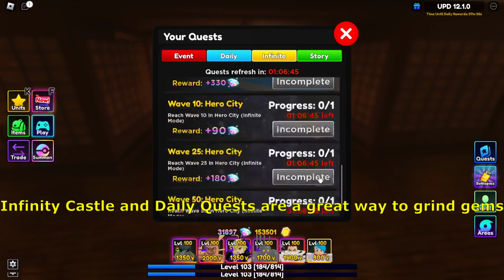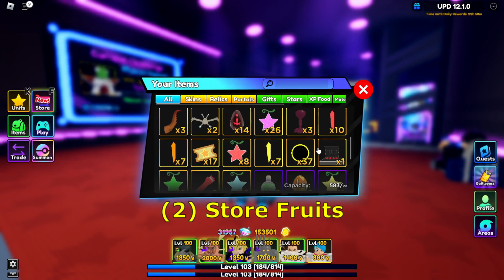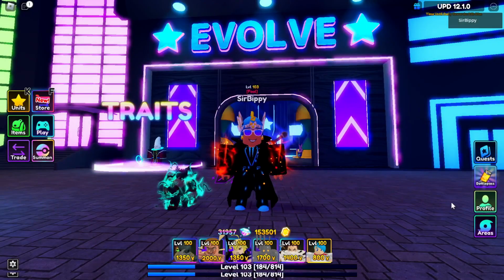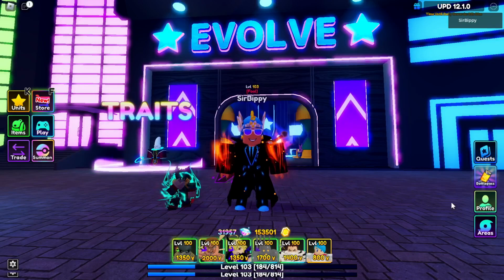DO THIS BEFORE NEXT UPDATE… (Anime Adventures) | ROBLOX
In this video, I show you 3 things you have to do in order to prepare for the next update in Anime Adventures (Roblox)